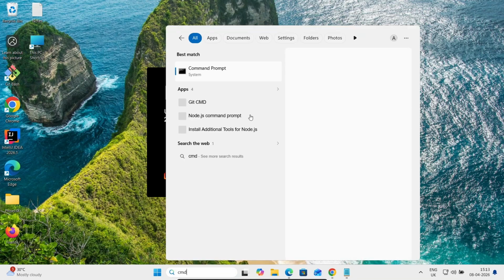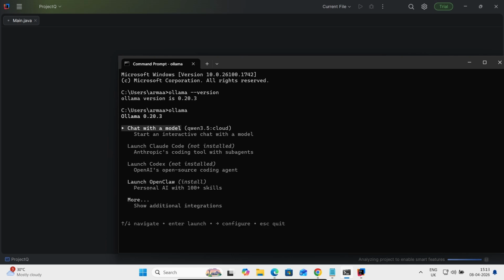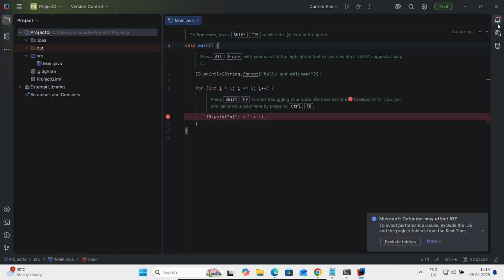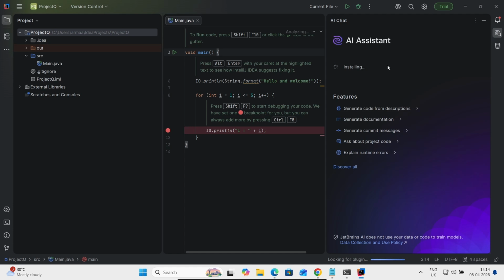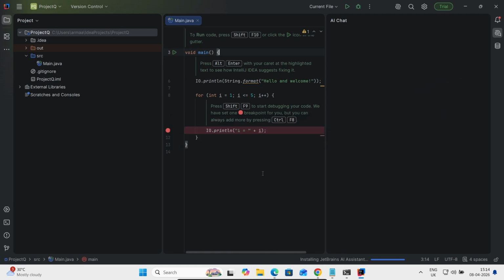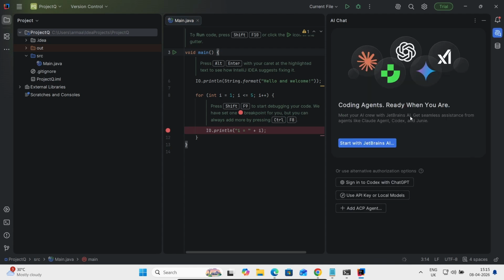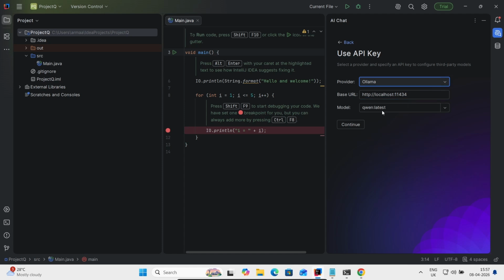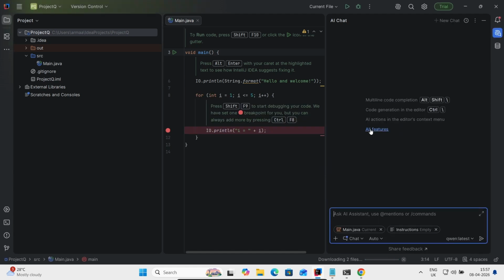How to connect ollama to intelliJ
connect ollama to intellij
How to connect ollama to intelliJ IDEA
connect intellij to ollama
IntelliJ Ollama plugin
IntelliJ local LLM plugin
Connect VSCode to Ollama
Ollama models
JetBrains AI Assistant offline mode
Ollama JetBrains
JetBrains AI Assistant Ollama
Ollama JetBrains plugin
IntelliJ Ollama plugin
Ollama models
Ollama JetBrains
Connect Ollama to vscode
JetBrains AI Assista